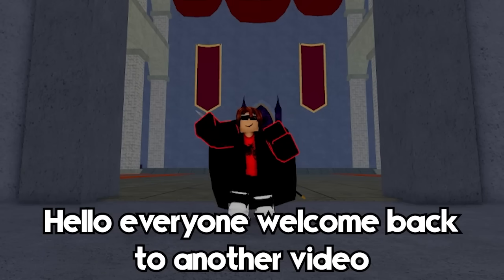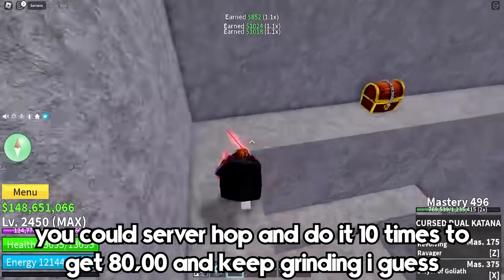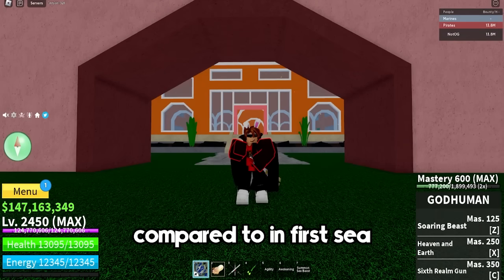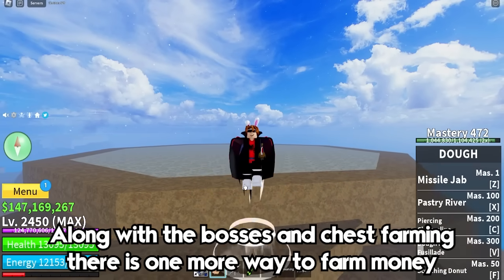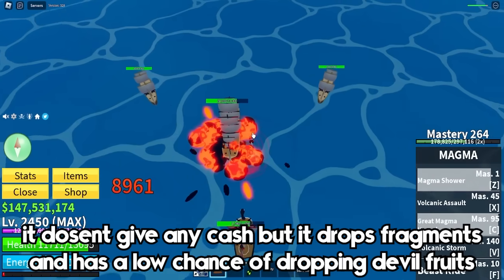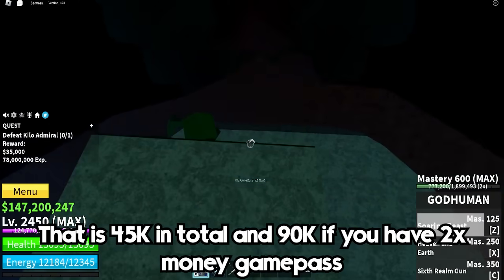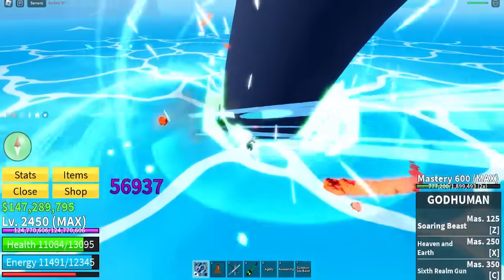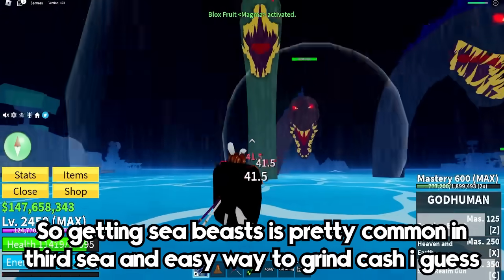Fastest Ways To Farm Money In Blox Fruits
Money

rip indra,